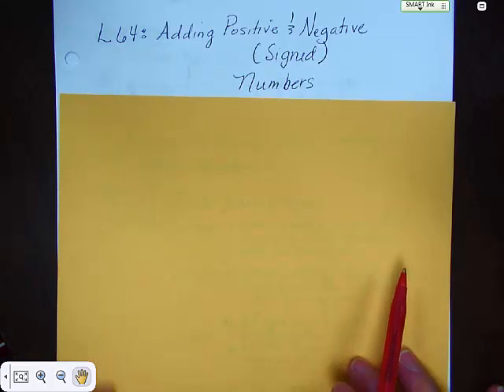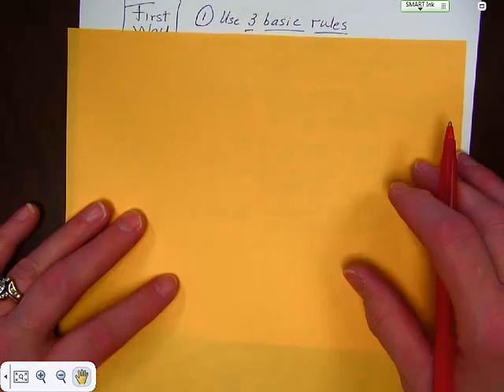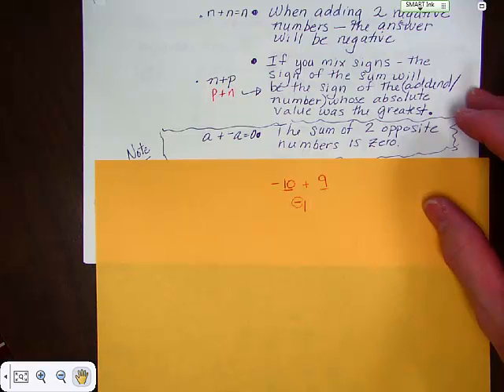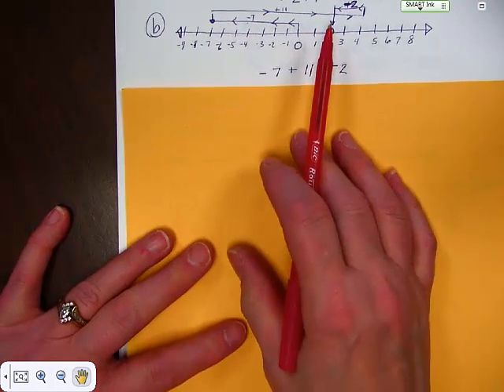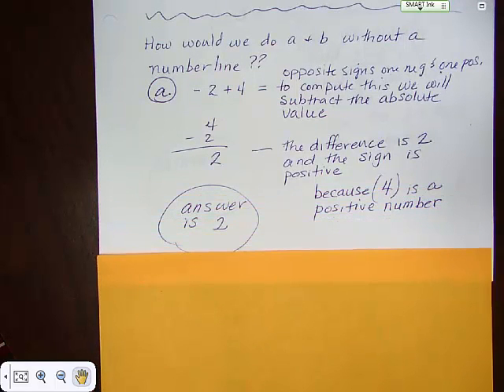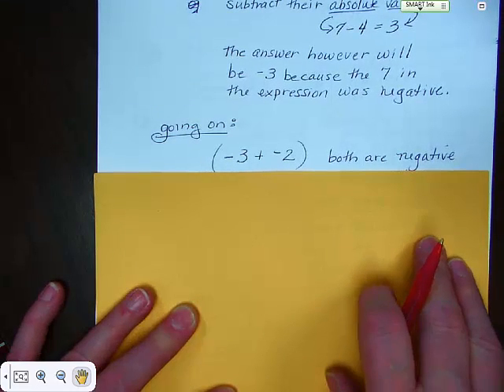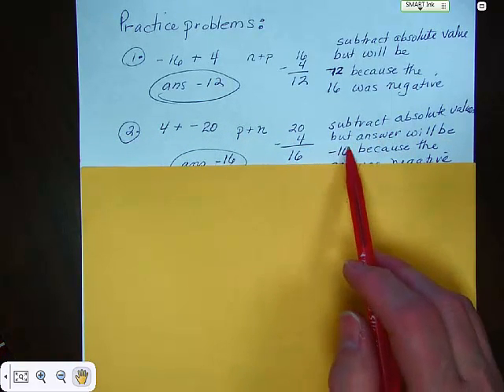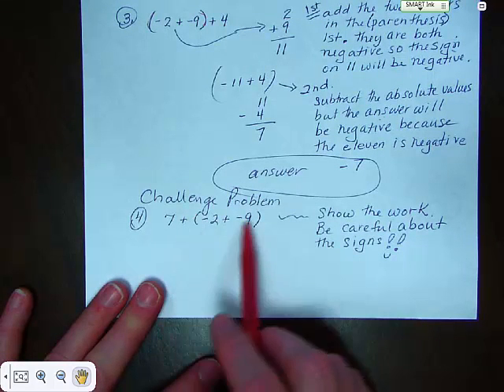Saxon Course 2 Lesson 64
Adding Positive and Negative (signed) Numbers